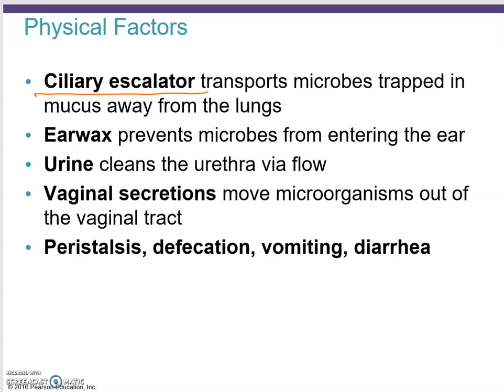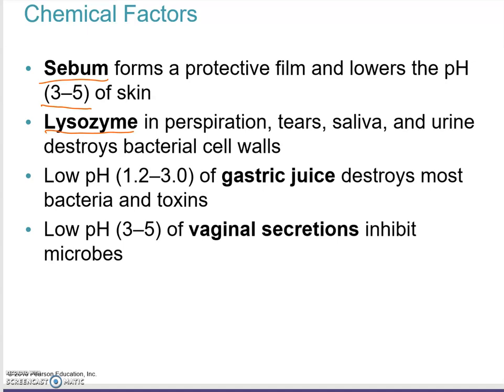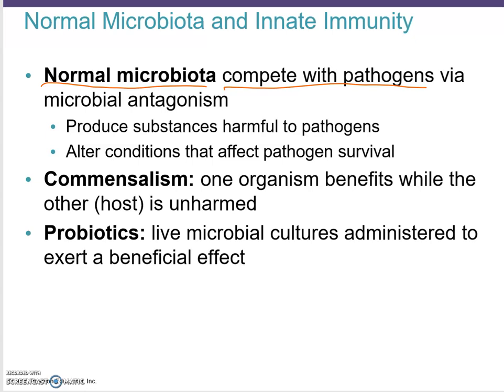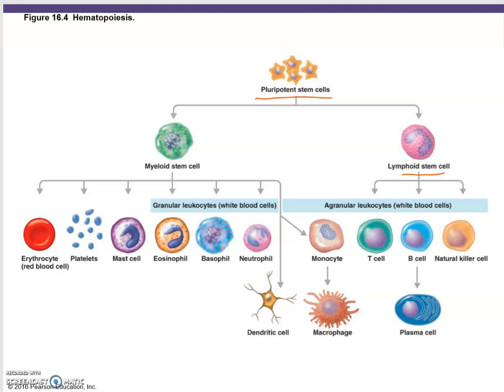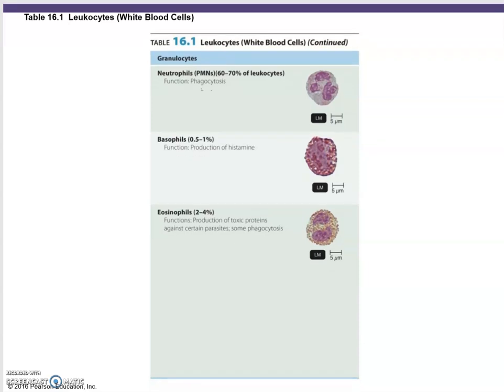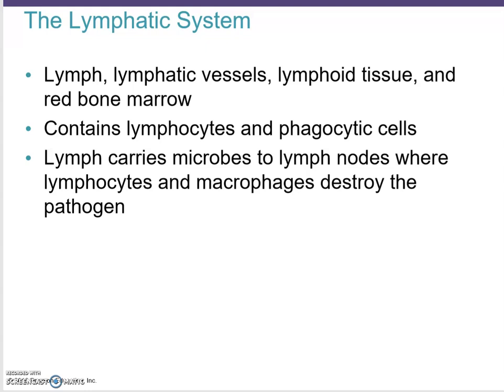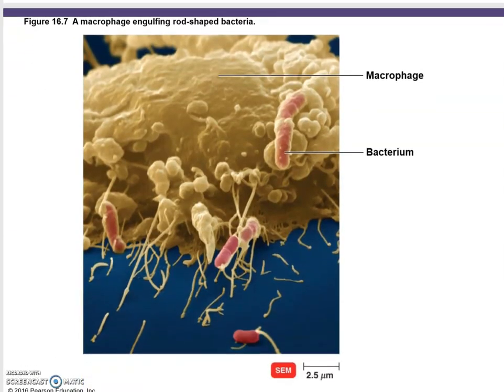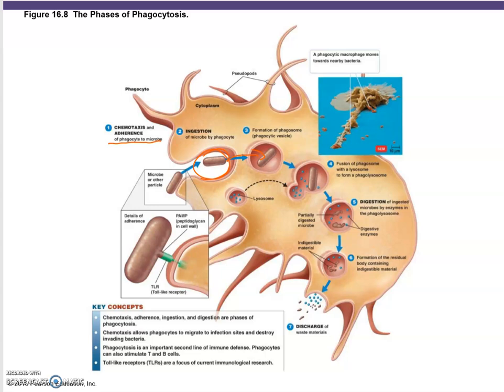Innate Immunity part 2